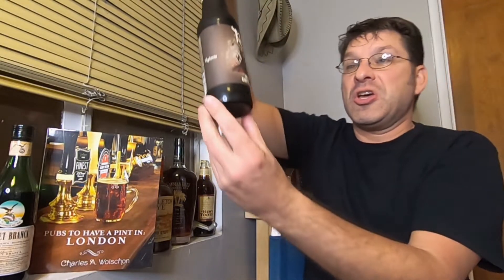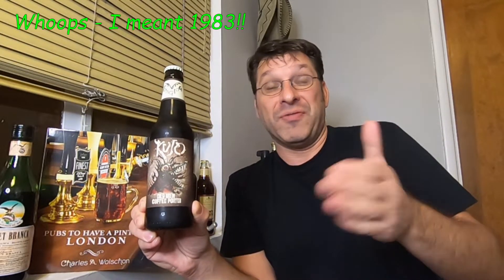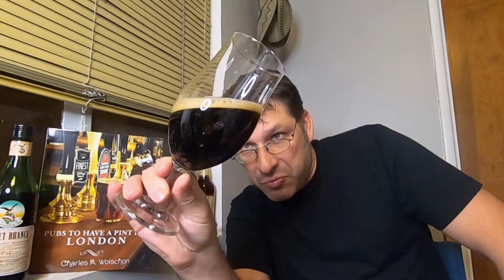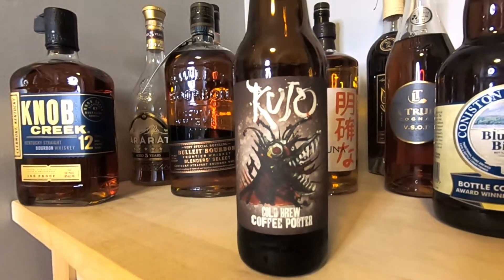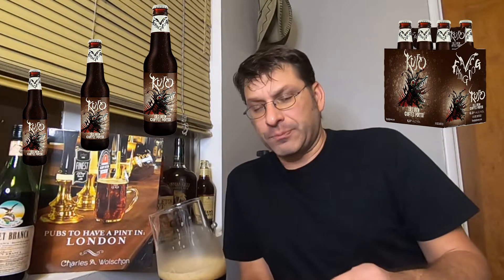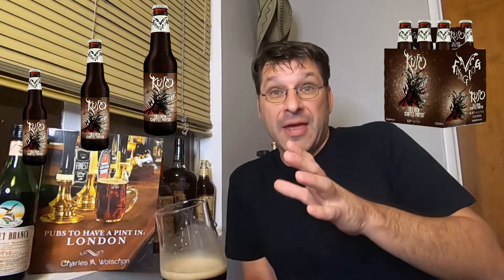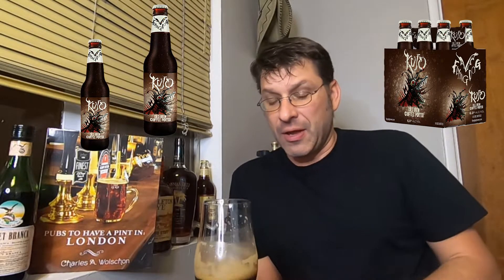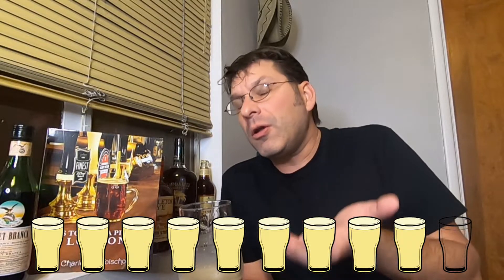The Booze Geek - Ep. #085 - Flying Dog Brewery: Kujo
In this episode, we taste, review, and rate, from FLYING DOG BREWERY in Frederick, Maryland, their beer named KUJO: Not to be confused with the 1983 film, that was based on Stephen King's book, also named "CUJO", which featured the wild and rabid St. Bernard - scary stuff. Somehow, this brew fits in perfect with the name of the brewery. I am not to sure why!! HMMMMM...

In any event, this cold-pressed coffee beer is about ready to be unleashed. So why don't we crack the top on this brew and try to tame the savage beast named "KUJO" within.